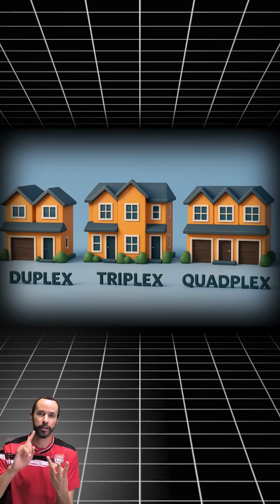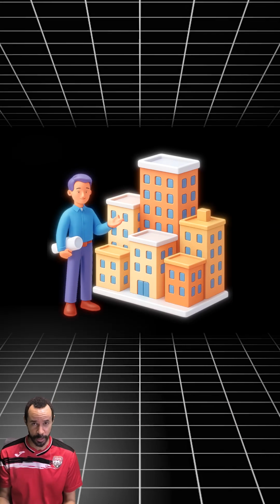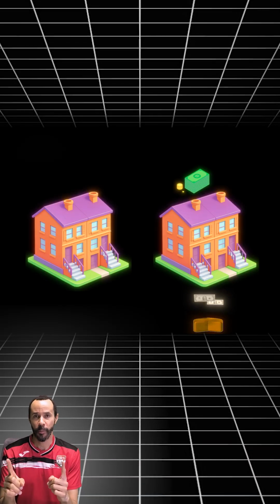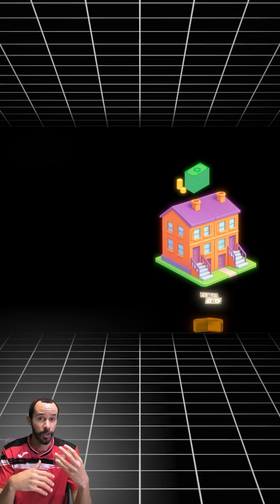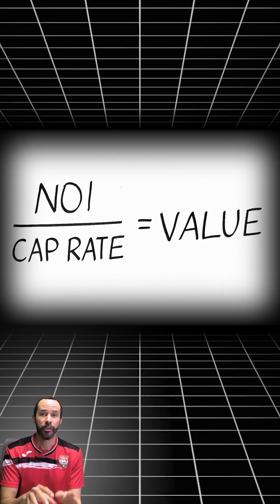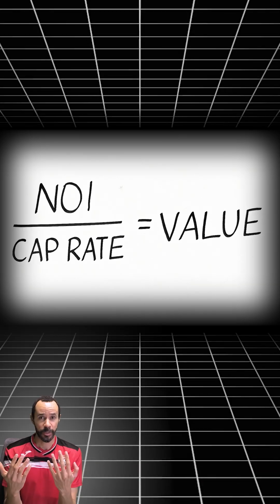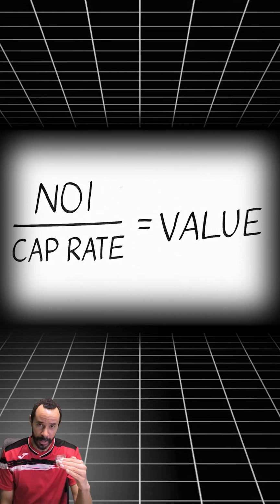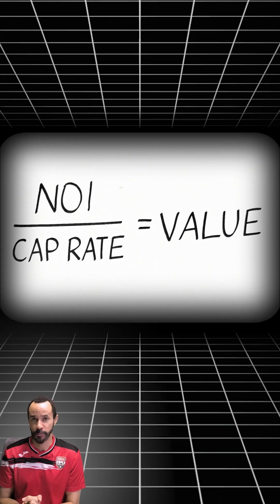Residential vs Commercial Real Estate: The #1 Difference Investors Miss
What's the single biggest difference between residential and commercial real estate? It's not just the number of units—it's how they are valued.

In this video, I break down the critical distinction that gives commercial real estate investors a massive advantage: Residential properties are valued based on "comps" (comparable sales), while commercial properties are valued based on their Net Operating Income (NOI).

Discover how this simple formula—Value = NOI / Cap Rate—allows you to systematically force appreciation and increase a property's value through smart business planning, rather than just hoping the market goes up. If you've ever felt that residential real estate was unfair or out of your control, this video will show you a more predictable and powerful path.

In this video, you'll learn:
🏠 The legal definition separating residential from commercial real estate
📊 Why residential valuation can be "grossly unfair" to efficient operators
💡 The one formula that determines ALL commercial real estate value
🚀 How a small increase in NOI creates an exponential increase in value (the power of forced appreciation)
🎯 Why your success depends on your business plan, not just market luck

Timestamps:
0:00 - Residential vs. Commercial: The Basic Definitions
0:36 - The Fundamental Advantage of Commercial Real Estate
1:03 - The Problem with Residential "Comps"
2:13 - The Commercial Valuation Method (NOI / Cap Rate)
2:55 - How Your Business Plan Drives Value
4:04 - The Exponential Power of Forced Appreciation
5:06 - Why I Call This The "Ninth Wonder of the World"

Ready to learn how we find and execute on these value-add opportunities? Join our free investing group for exclusive education and deal flow.